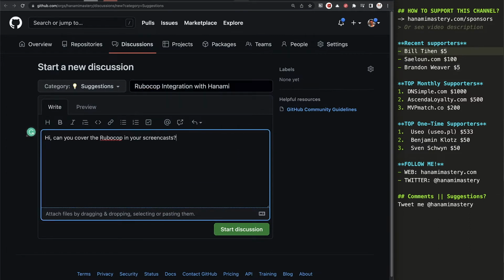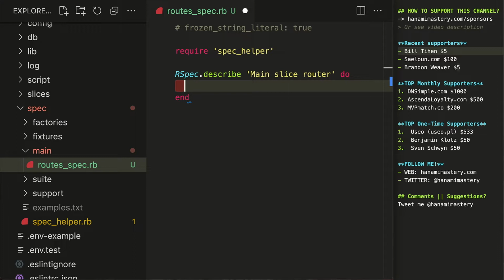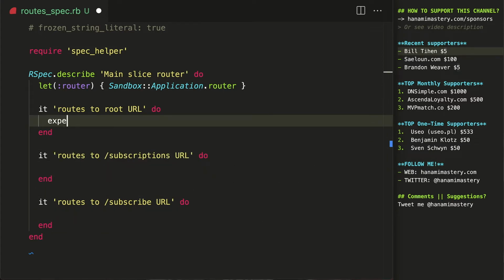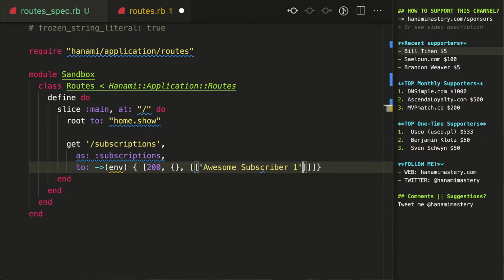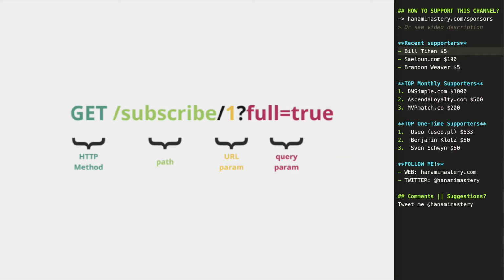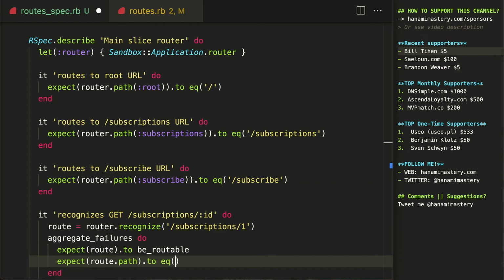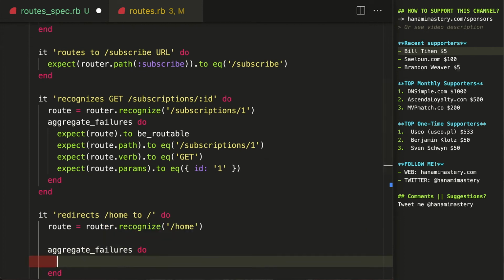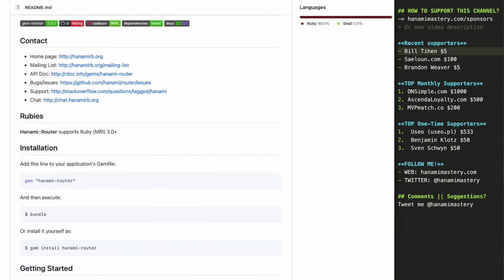Hanami Router with TDD | Hanami Mastery - Episode #022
Routing is one of the basic components of any web application. In this episode I'll dig a bit into the Hanami router from the usage point of view, covering why it's great and how to work with it.

00:00 Intro
00:09 Suggest content!
00:44 Recently in Hanami Mastery
00:54 Routing
01:11 Path generation Tests
04:15 URL structure explanation
04:57 Recognizing URLs in hanami-router tests
06:08 Redirecting routes
06:39 Additional Features of hanami-router
06:53 Summary
07:17 Subscribe!
07:33 Thank you!

10% of all profits related to this channel I get in any way is directly transferred to support Hanami's development.

10% of all profits related to this channel I get in any way is directly transferred to support Hanami's development.

BTC: 3BSBYzhABCLSynb72VZDM9tvxjzuCqNbd4
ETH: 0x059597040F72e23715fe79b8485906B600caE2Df